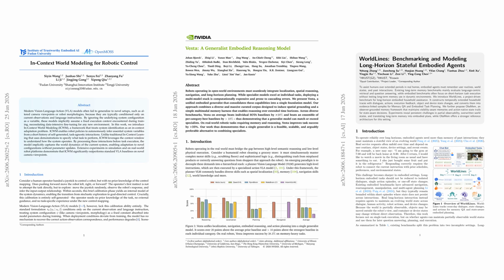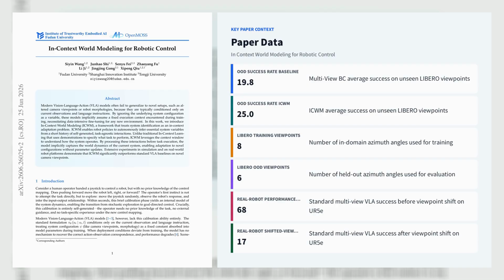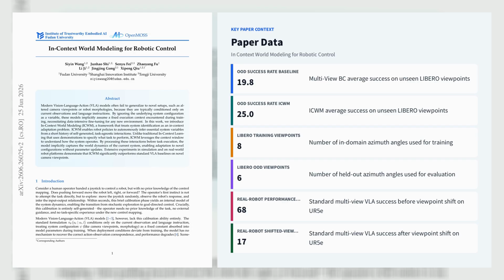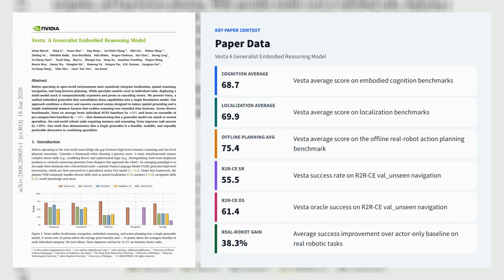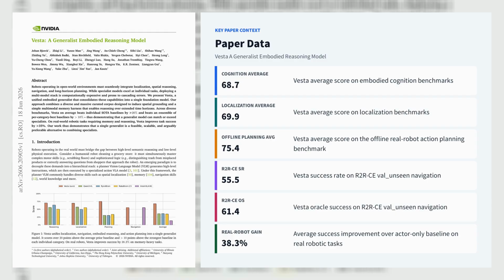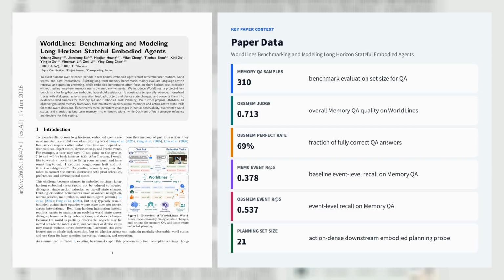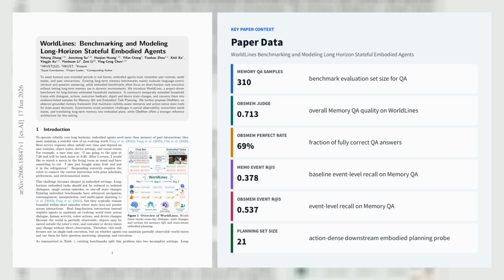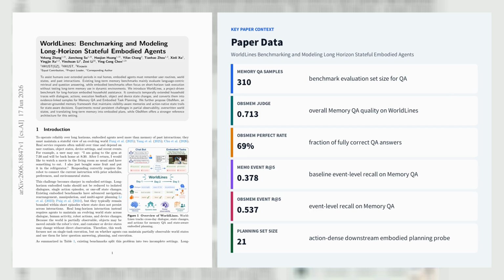NVIDIA’s Vesta Turns One Robot Planner Into a Generalist Brain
AI agents are starting to move past “react to the next frame” and toward actually inferring the hidden state of the world they’re operating in. That matters because in robots, the failure mode usually isn’t basic perception — it’s mismatched context: camera shifts, morphology changes, stale memory, or tasks that stretch across days. The common thread here is a push toward systems that can reason over interaction history, not just observations. Keep watching, because the real story is how far embodied AI can go once memory, planning, and adaptation stop being separate problems.